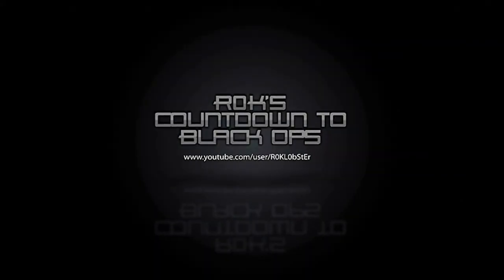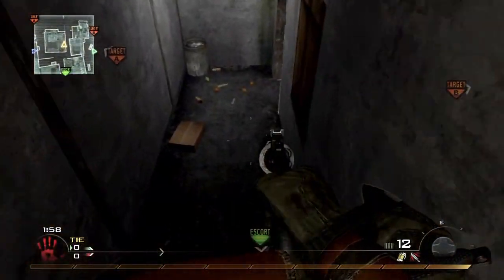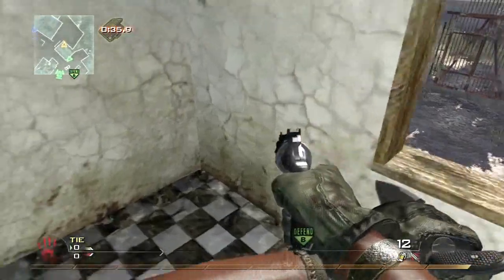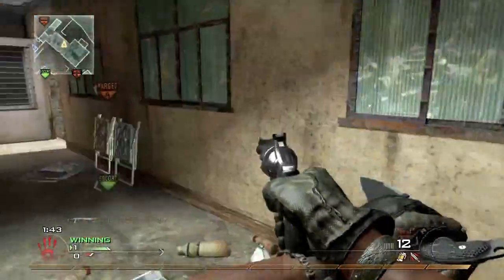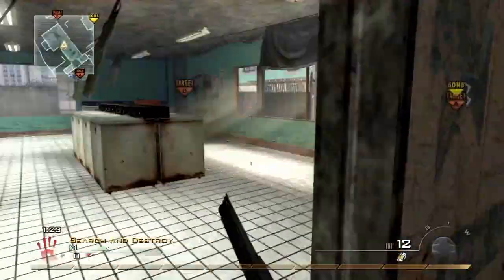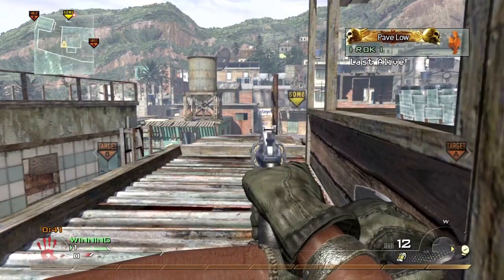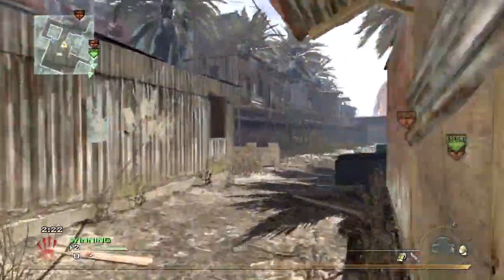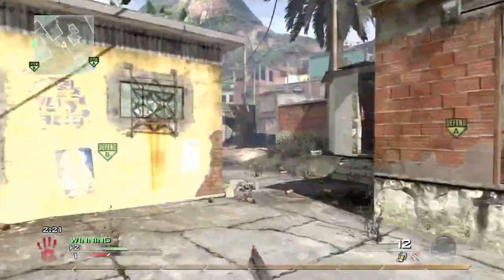Countdown To Black Ops Day #6 - Knife Only S&D on MW2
Countdown To Black Ops Day #6

This is a series of videos counting down to the release of the next COD title. Every day for the next 30 days I'll be uploading a video.

Today is S&D on MW2 only using my knife